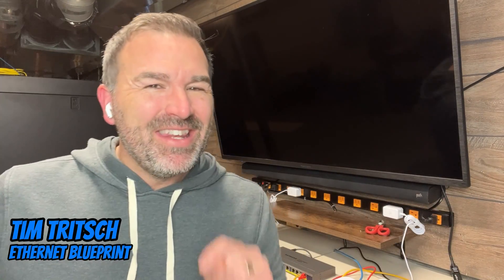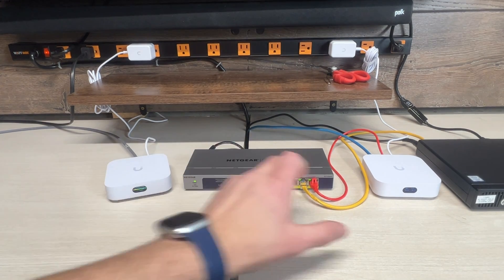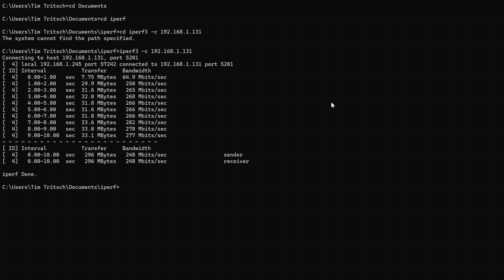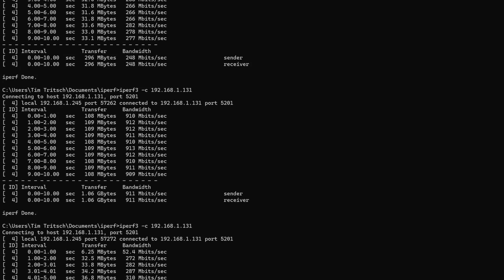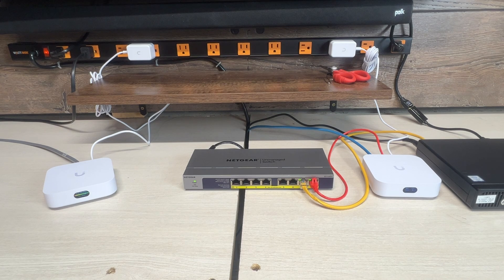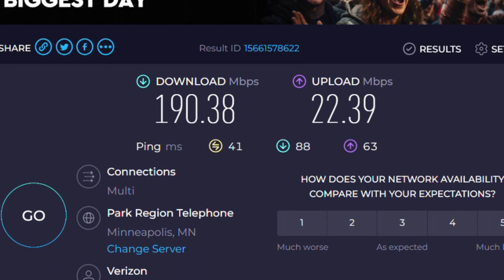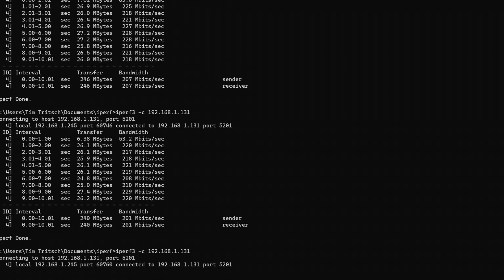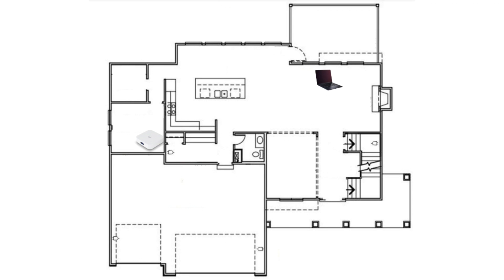Unifi Express SpeedTest using iPerf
I have decided to redo my speed test on the Unifi Express Mesh system - this time using iPerf.  Let's see if the results are as good as speedtest.net!!

Want personalized consulting on your build?  and let me personally help you with your planning.

For more information about my courses and self-help options, head over

Learn how to properly plan your home network!
- ($97) FULL PLANNING COURSE (includes full planning guide and the Wi-Fi Course)